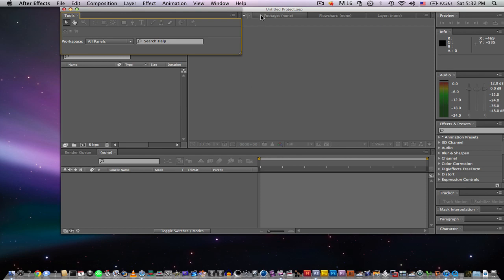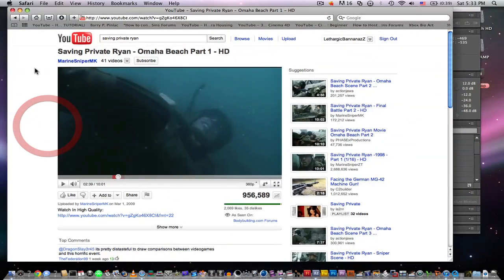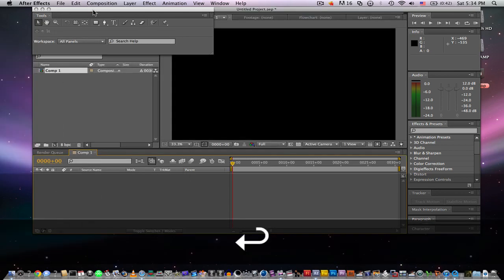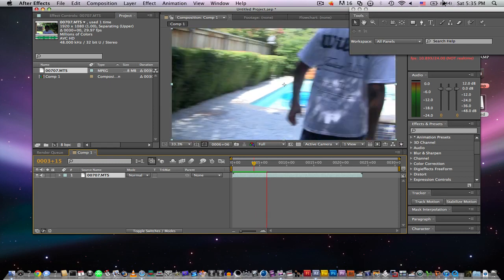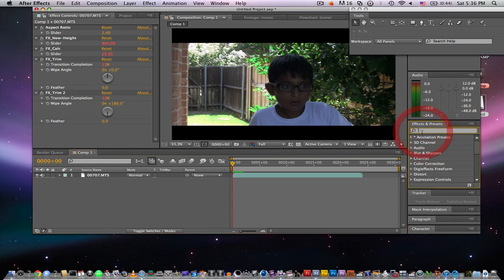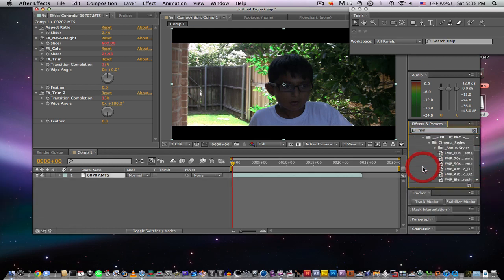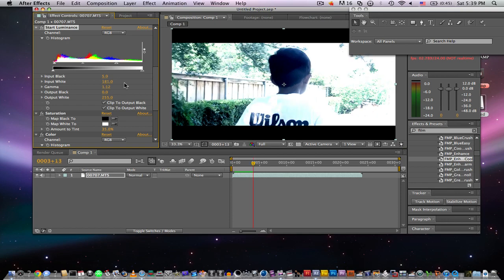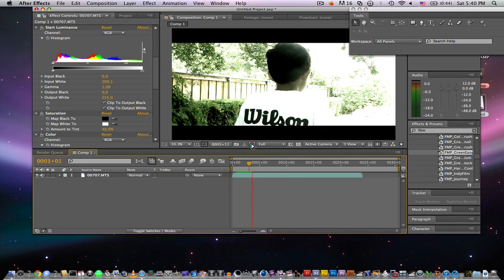Film Look After Effects CS5 Tutorial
fiilm look